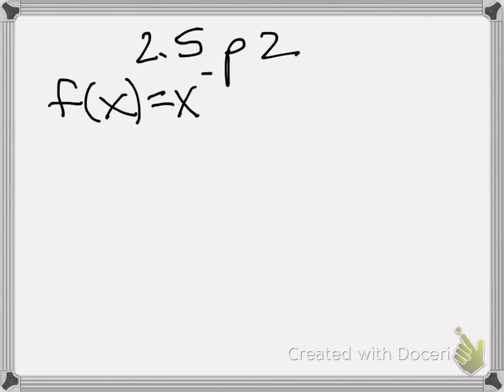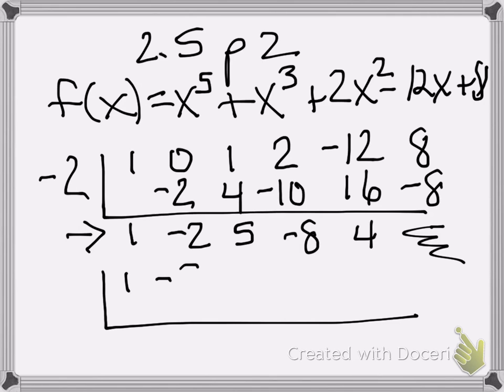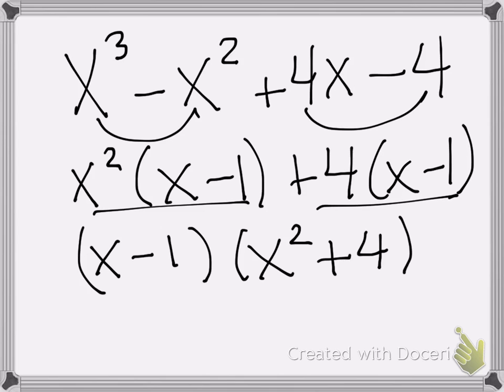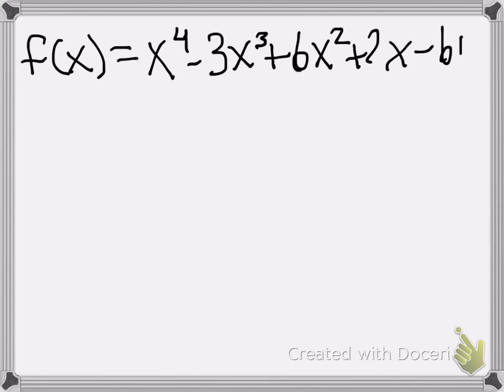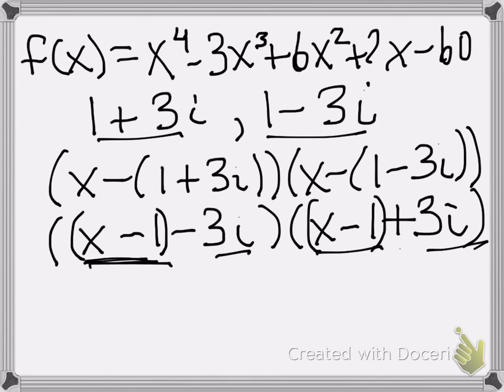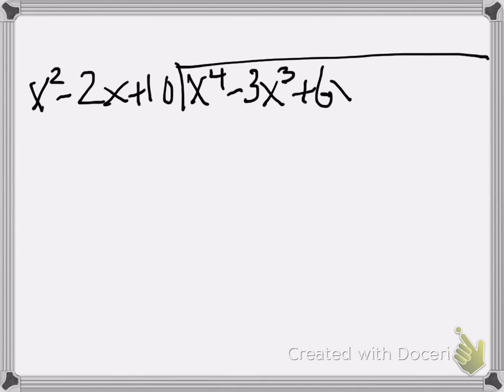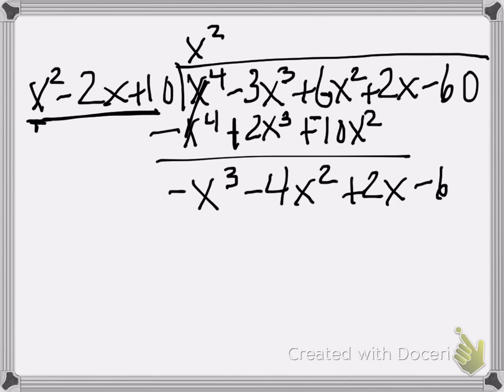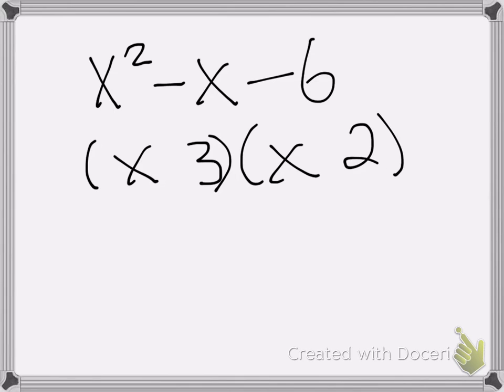PAPPRECAL notes 2.5 part 2